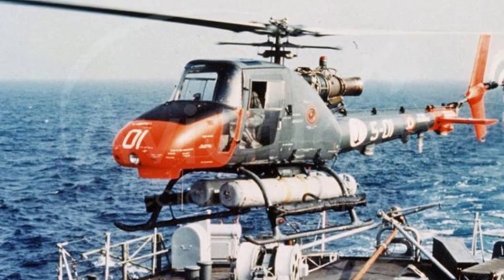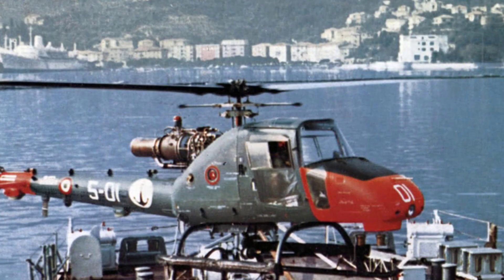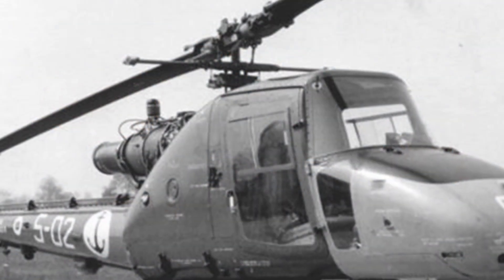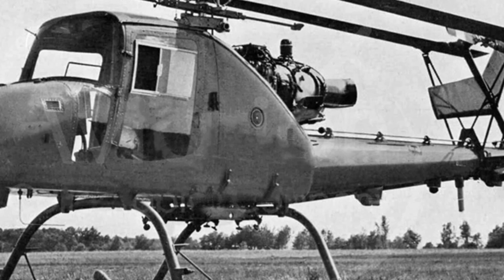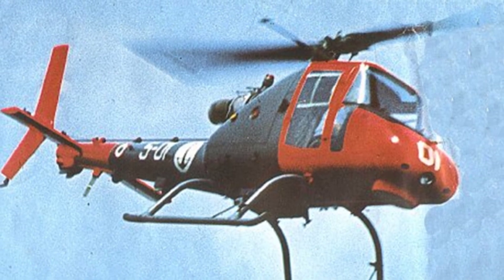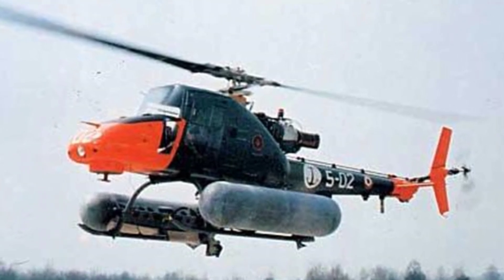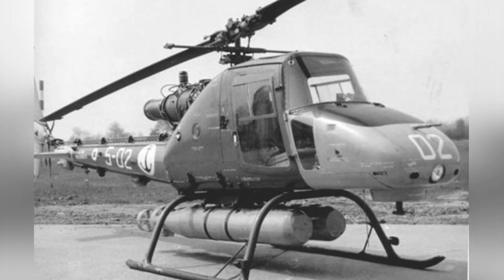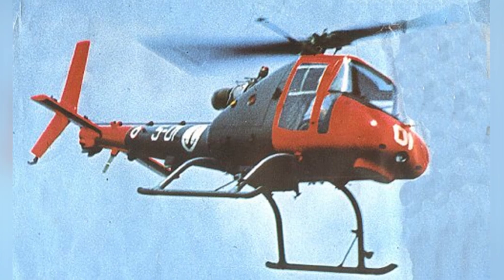Agusta A.106: The Compact Anti-Submarine Helicopter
The Agusta A.106 was a small single-seat anti-submarine helicopter developed for the Italian Navy, with a maximum takeoff weight of 1400 kilograms and the ability to carry 2 Mk 44 lightweight anti-submarine torpedoes. Despite its small size, it had a cruising speed of 167 kilometers per hour, a maximum flight speed of 176 kilometers per hour, and a maximum range of 740 kilometers, but the project was terminated in 1972 due to technical difficulties.